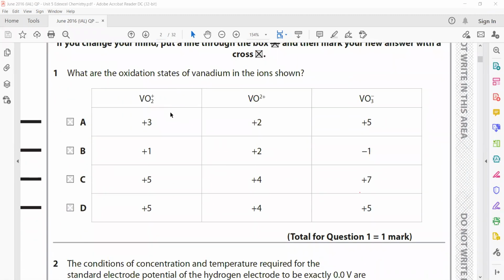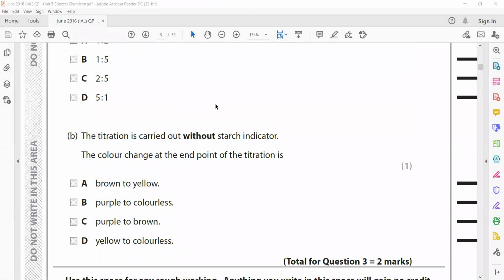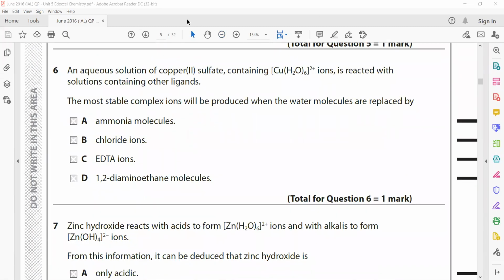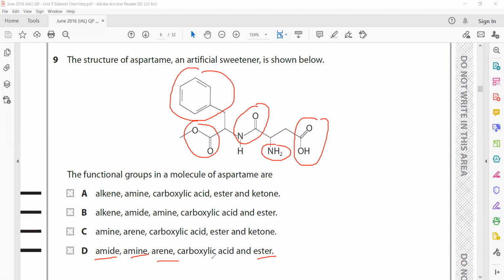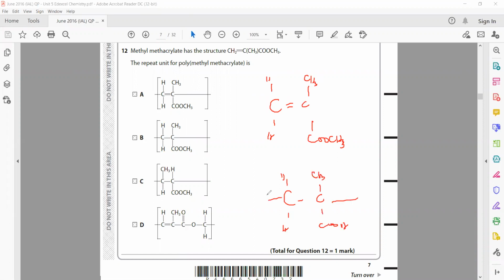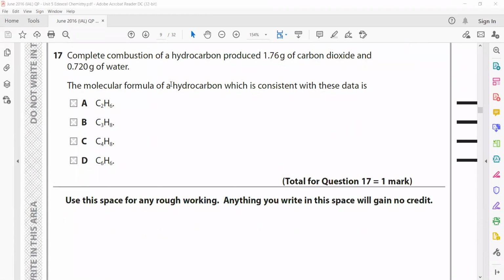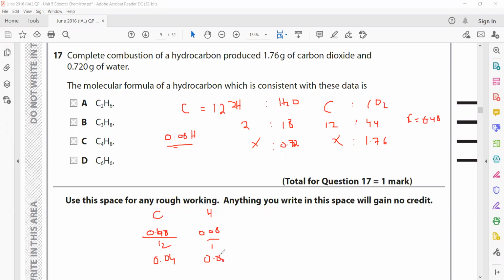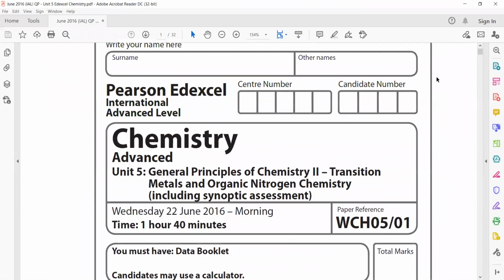Edexcel IAL A2 Chemistry Unit 5 June 2016 MCQs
Edexcel IAL A2 Chemistry Unit 5 June 2016